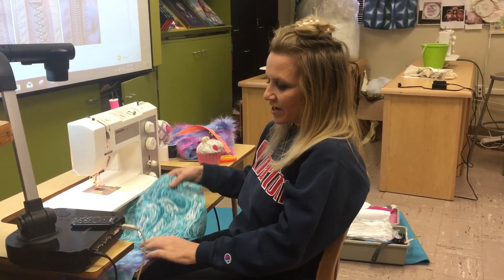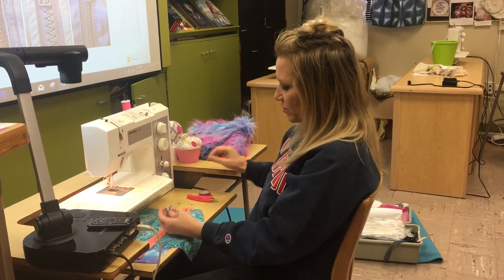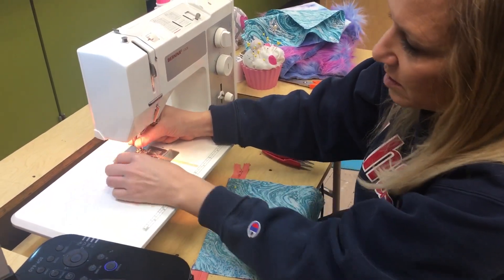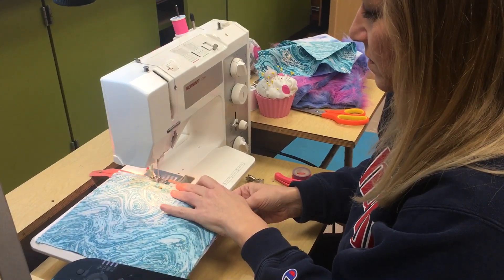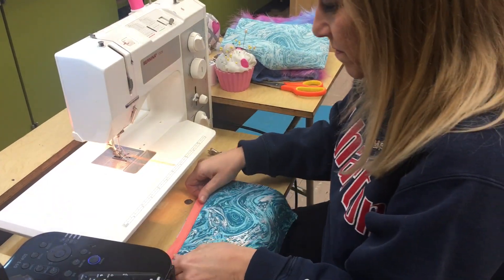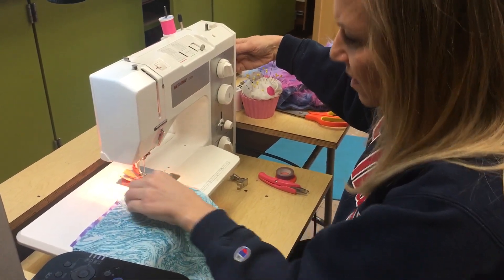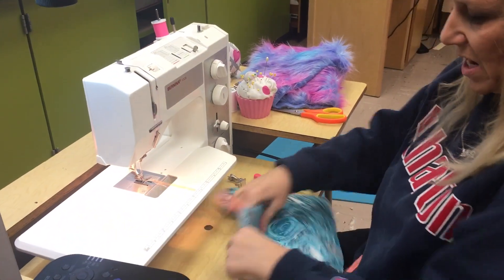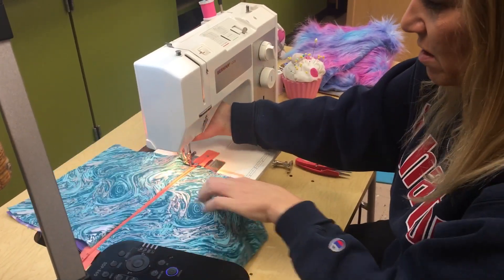Zipper Bag (part 1 of 2)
Sew a lined zipper bag for pencils, make up, or coin purse. CTE classroom.